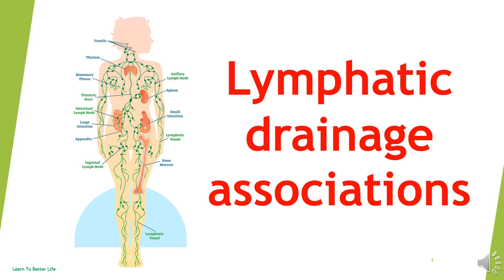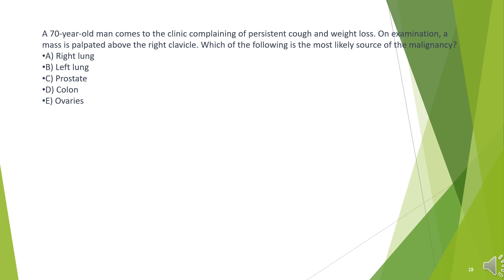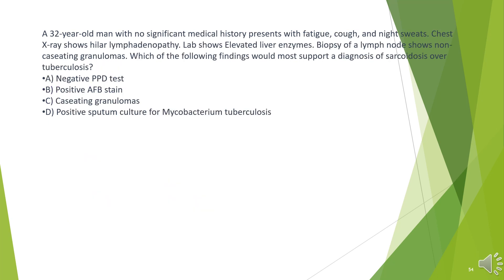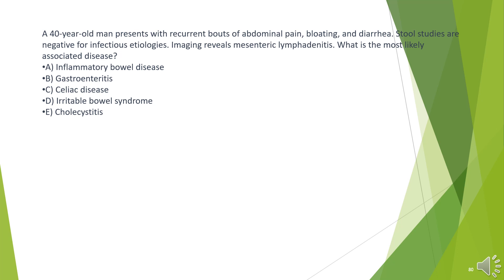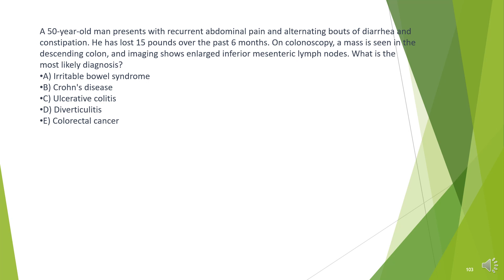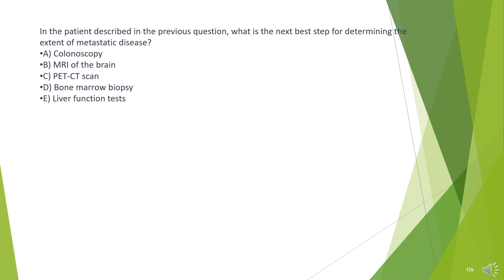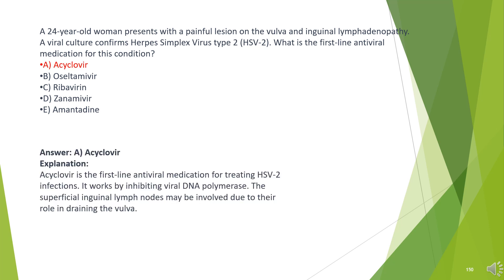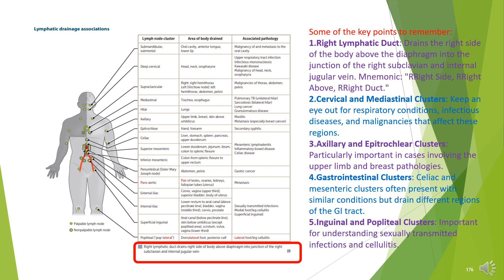USMLE Step 1 Immunology Lymphatic Drainage & Associations with Step 1 questions.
This video covers the Lymphatic drainage associations in the FIRST AID USMLE Step 1 book.

It has more than 50 step-1 complexity-level questions associated with each of the lymphatic clusters and associated pathologies.